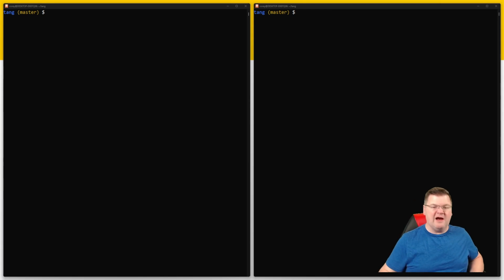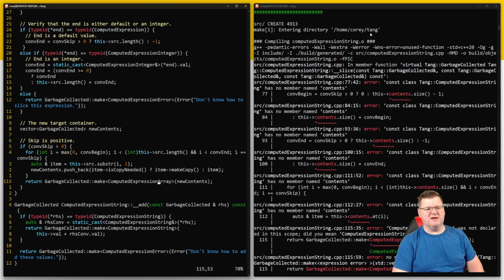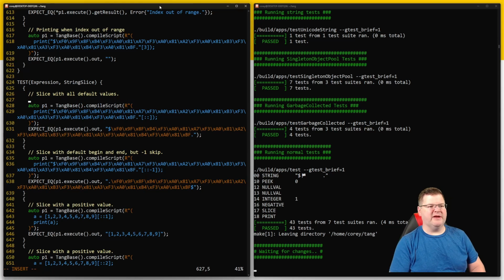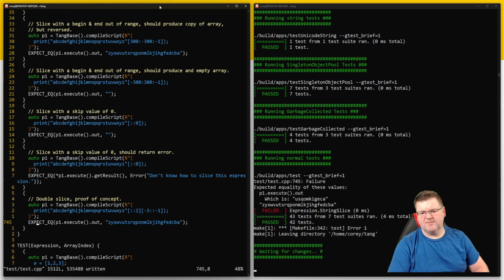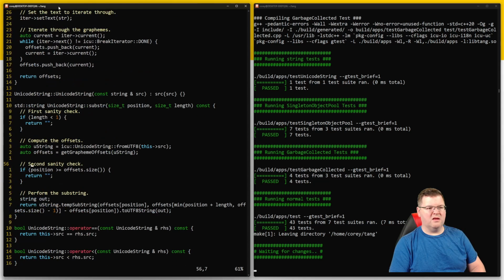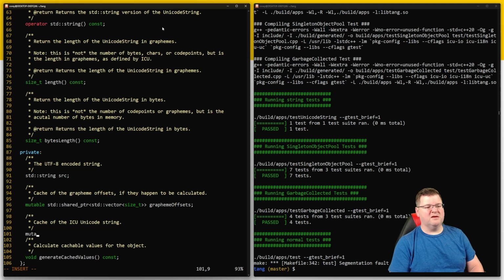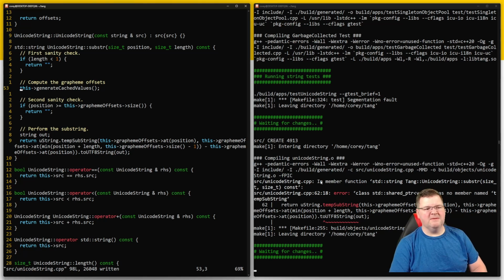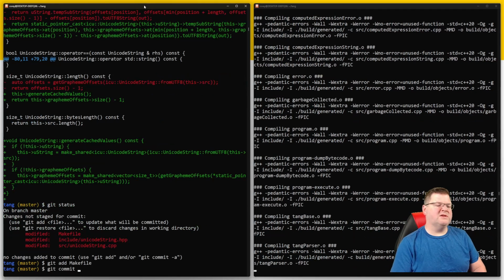Tang: Collection Slicing And Negative Indexes (Part 3) - Episode 49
In this episode, we finish adding slice support to strings, and we do a bit of caching on UnicodeString objects to reduce processing.  Of course, syntax shenanigans ensue, but we successfully hide the ICU classes behind a shared pointer, and even use gdb to hunt down a segmentation fault.  Fun times!

100% live coding.